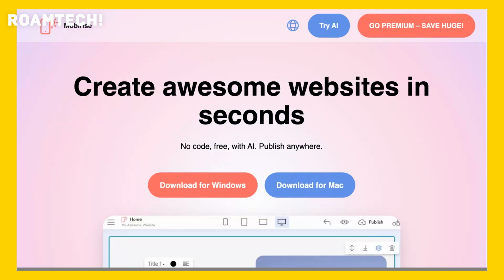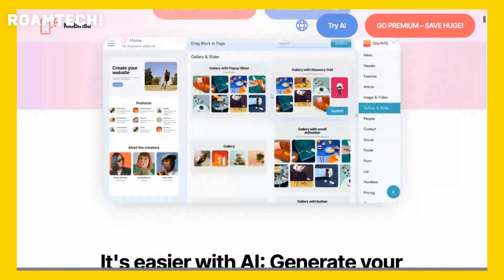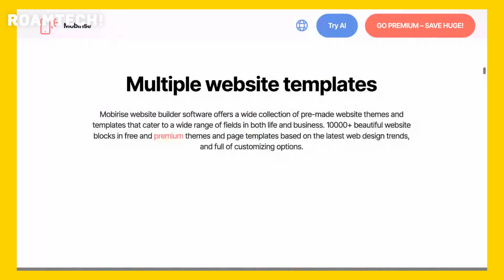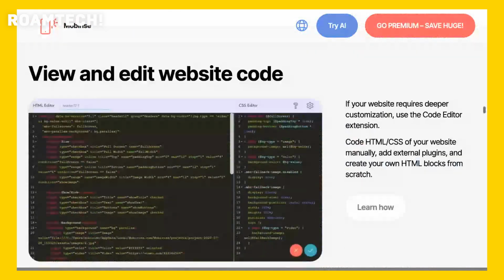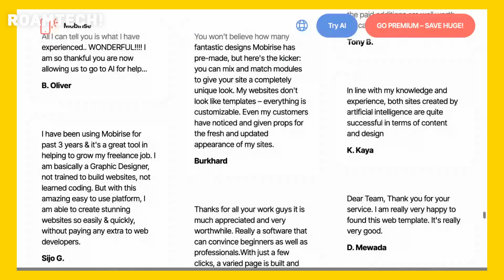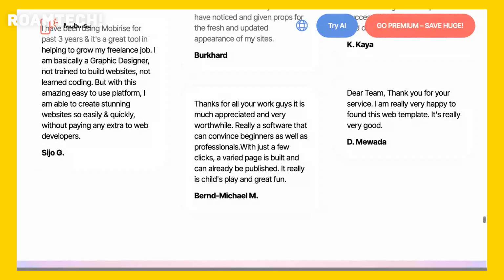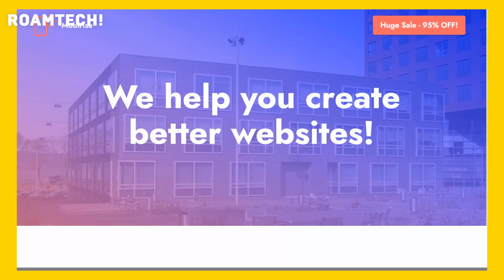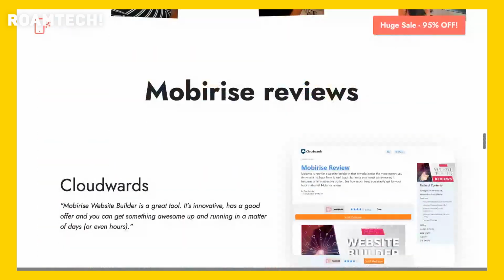Mobirise Website Builder Review | My Usage Experience